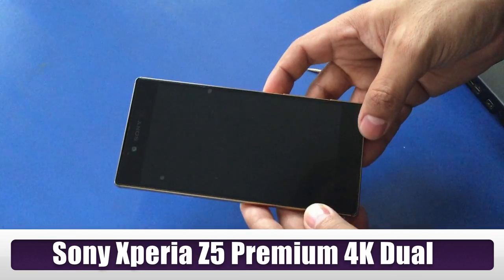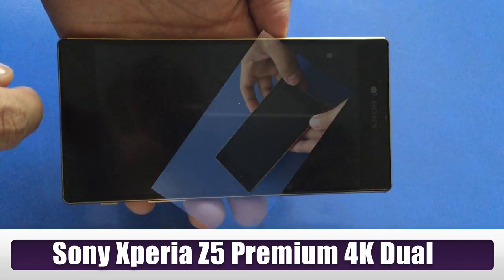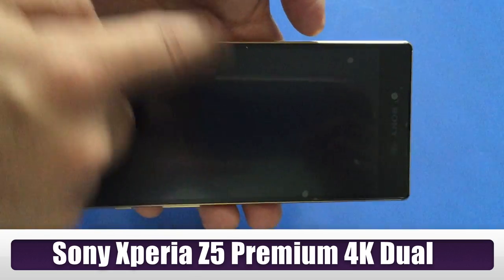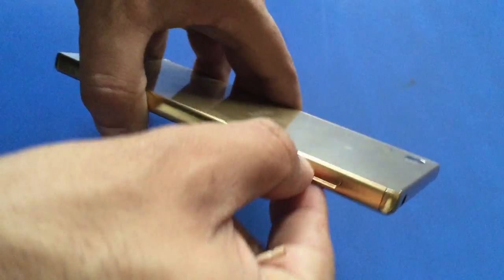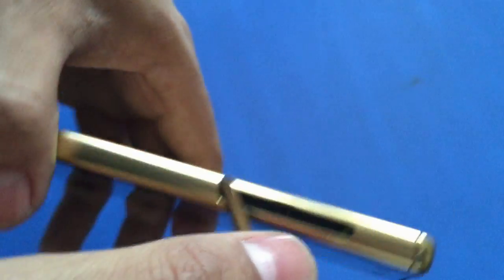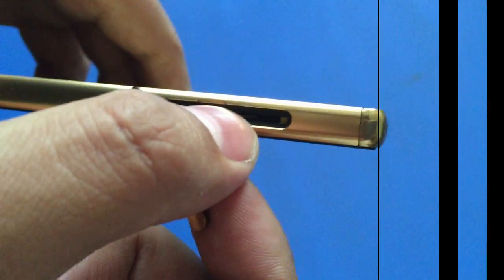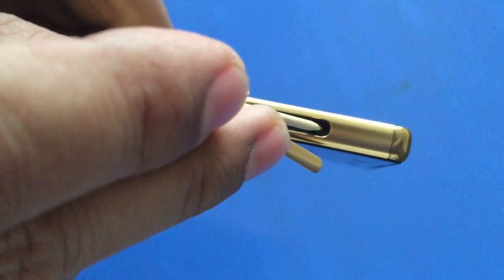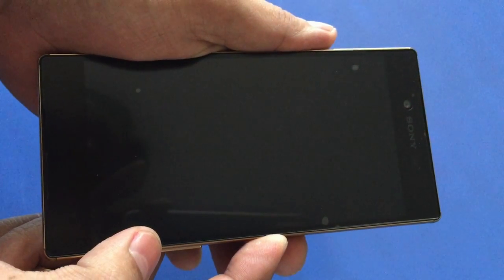How to Emergency shutdown & reboot Sony Xperia z5 premium 4k Dual phone if your devices freezes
How to Emergency shutdown and reboot Sony Xperia z5 premium 4k Dual phone if your devices freezes and stops responding to touch and power button.

Procedure is quite Simple, You just have to keep pressing the secret reboot button for a couple of seconds. Good news is, It is NOT a hard reset or factory reset command and data of your device remains unchanged and all your photos videos and app are safe.

You can also try same trick to other models of Sony Xperia. I’m not sure but most of these devices should also have such emergency rescue reboot buttons.

• Sony Xperia A2– SO-04F
• Sony Xperia A4– SO-04G
• Sony Xperia C3– D2533
• Sony Xperia C3 Dual– D2502
• Sony Xperia C5 Ultra Dual– E5533
• Sony Xperia C5 Ultra Dual– E5563
• Sony Xperia C5 Ultra– E5506
• Sony Xperia C5 Ultra– E5553
• Sony Xperia E3– D2202
• Sony Xperia E3– D2203
• Sony Xperia E3– D2206
• Sony Xperia E3– D2243
• Sony Xperia E3 Dual– D2212
• Sony Xperia E4g Dual– E2033
• Sony Xperia E4g Dual– E2043
• Sony Xperia E4g– E2053
• Sony Xperia J1 Compact– D5788
• Sony Xperia M2 Aqua– D2403
• Sony Xperia M2 Aqua– D2406
• Sony Xperia M5 Dual– E5633
• Sony Xperia M5 Dual– E5643
• Sony Xperia M5 Dual– E5663
• Sony Xperia M5– E5603
• Sony Xperia M5– E5606
• Sony Xperia M5– E5653
• Sony Xperia T2 Ultra– D5316N
• Sony Xperia T3– D5102
• Sony Xperia T3– D5103
• Sony Xperia T3– D5106
• Sony Xperia Tablet S– txs03
• Sony Xperia Z2– D6502
• Sony Xperia Z2– D6503
• Sony Xperia Z2– D6543
• Sony Xperia Z2– SO-03F
• Sony Xperia Z2 Tablet– SGP511
• Sony Xperia Z2 Tablet– SGP512
• Sony Xperia Z2 Tablet– SGP521
• Sony Xperia Z2 Tablet– SGP551
• Sony Xperia Z2 Tablet– SGP561
• Sony Xperia Z2 Tablet– SO-05F
• Sony Xperia Z2 Tablet– SOT21
• Sony Xperia Z2a– D6563
• Sony Xperia Z3– 401SO
• Sony Xperia Z3 Compact– D5803
• Sony Xperia Z3 Compact– D5833
• Sony Xperia Z3 Compact– SO-02G
• Sony Xperia Z3– D6603
• Sony Xperia Z3– D6616
• Sony Xperia Z3– D6643
• Sony Xperia Z3– D6646
• Sony Xperia Z3– D6653
• Sony Xperia Z3 Dual– D6633
• Sony Xperia Z3 Dual– D6683
• Sony Xperia Z3– SO-01G
• Sony Xperia Z3– SOL26
• Sony Xperia Z3 Tablet Compact– SGP611
• Sony Xperia Z3 Tablet Compact– SGP612
• Sony Xperia Z3 Tablet Compact– SGP621
• Sony Xperia Z3 Tablet Compact– SGP641
• Sony Xperia Z3+ – E6553
• Sony Xperia Z3+ Dual – E6533
• Sony Xperia Z3v– D6708
• Sony Xperia Z4– 402SO
• Sony Xperia Z4– SO-03G
• Sony Xperia Z4– SOV31
• Sony Xperia Z4 tablet– SGP712
• Sony Xperia Z4 Tablet– SGP771
• Sony Xperia Z4 Tablet– SO-05G
• Sony Xperia Z4 Tablet– SOT31
• Sony Xperia Z4v– E6508
• Sony Xperia Z5– 501SO
• Sony Xperia Z5 Compact– E5803
• Sony Xperia Z5 Compact– E5823
• Sony Xperia Z5 Compact– SO-02H
• Sony Xperia Z5 dual– E6633
• Sony Xperia Z5 dual– E6683
• Sony Xperia Z5– E6603
• Sony Xperia Z5– E6653
• Sony Xperia Z5 Premium Dual– E6833
• Sony Xperia Z5 Premium Dual– E6883
• Sony Xperia Z5 Premium– E6853
• Sony Xperia Z5 Premium– SO-03H
• Sony Xperia Z5– SO-01H
• Sony Xperia Z5– SOV32
• Sony Xperia ZL2– SOL25
• Sony Xperia™ C4 Dual– E5333
• Sony Xperia™ C4 Dual– E5343
• Sony Xperia™ C4 Dual– E5363
• Sony Xperia™ C4– E5303
• Sony Xperia™ C4– E5306
• Sony Xperia™ C4– E5353
• Sony Xperia™ E4 Dual– E2115
• Sony Xperia™ E4 Dual– E2124
• Sony Xperia™ E4– E2104
• Sony Xperia™ E4– E2105
• Sony Xperia™ E4g– E2003
• Sony Xperia™ E4g– E2006
• Sony Xperia™ M4 Aqua Dual– E2312
• Sony Xperia™ M4 Aqua Dual– E2333
• Sony Xperia™ M4 Aqua Dual– E2363
• Sony Xperia™ M4 Aqua– E2303
• Sony Xperia™ M4 Aqua– E2306
• Sony Xperia™ M4 Aqua– E2353